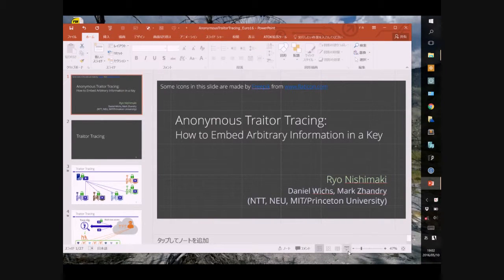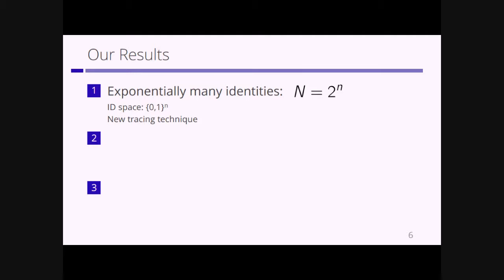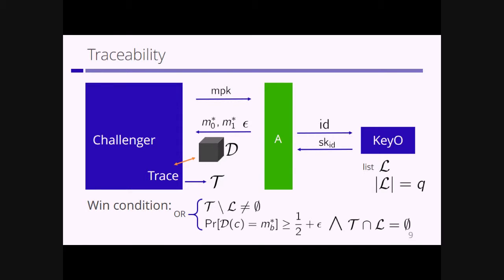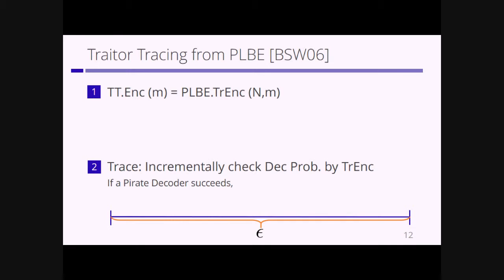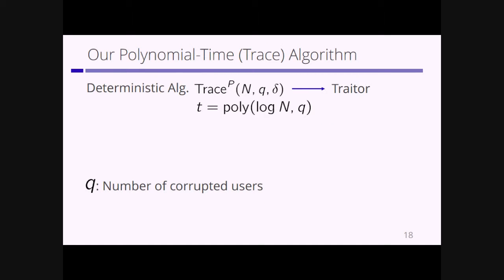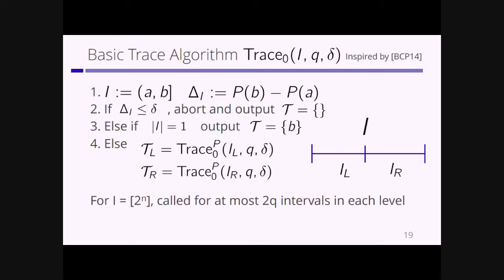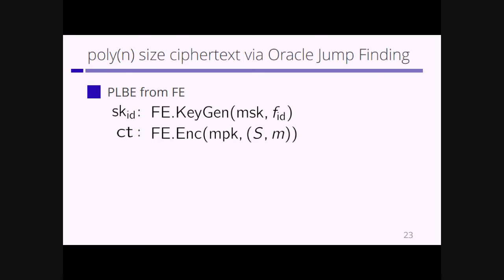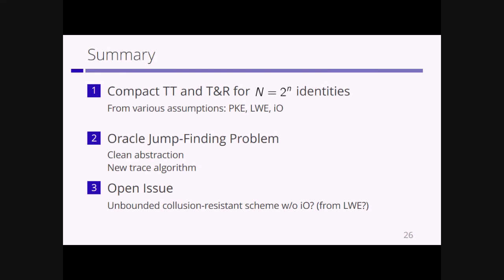Anonymous Traitor Tracing: How to Embed Arbitrary Information in a Key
Eurocrypt 2016. Ryo Nishimaki, Daniel Wichs, Mark Zhandry.